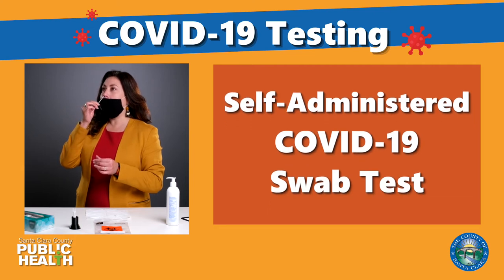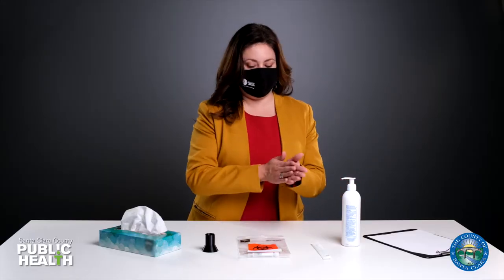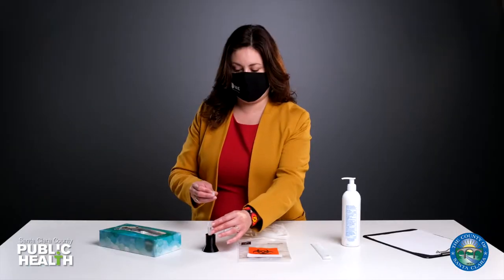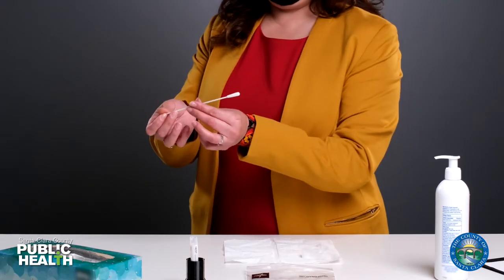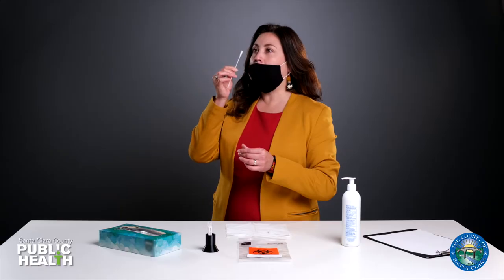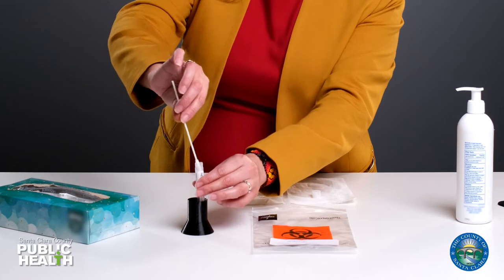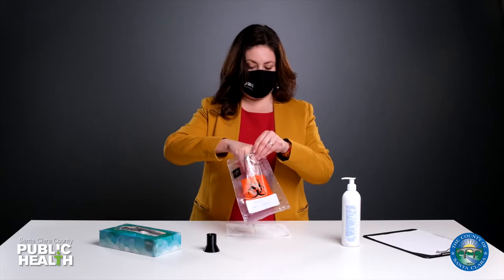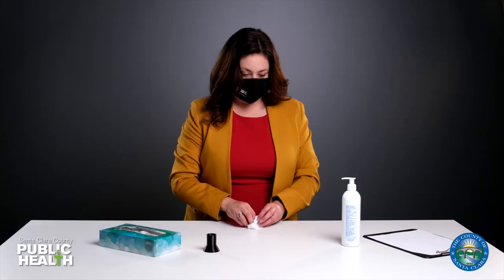Self-Administered COVID-19 Swab Test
Testing for COVID can be done by yourself to fit your comfort level. Self swab tests are offered by the blue mobile testing bus (Optum Serve).